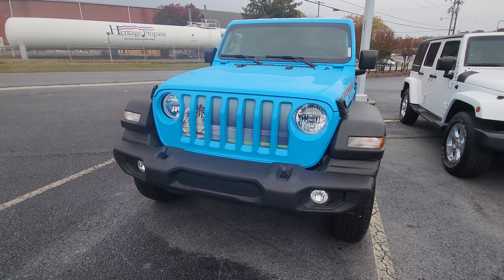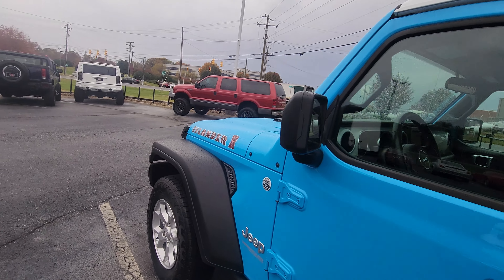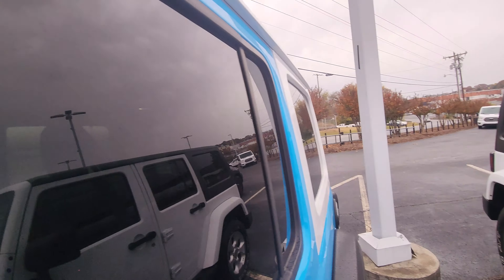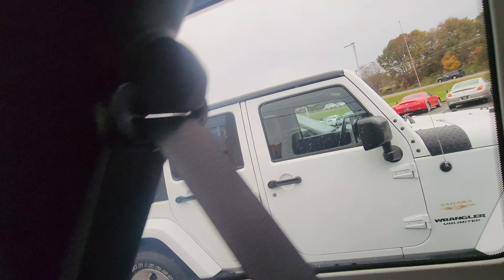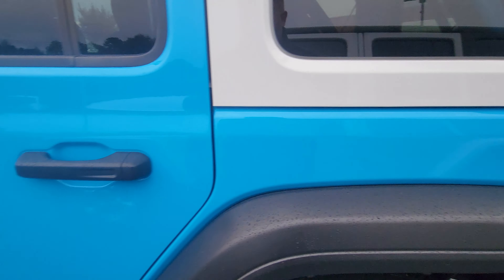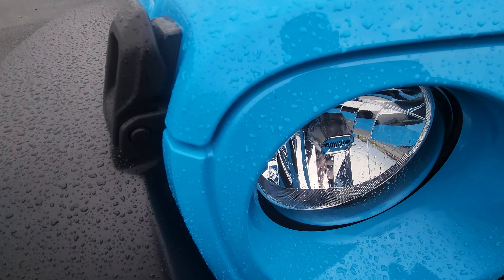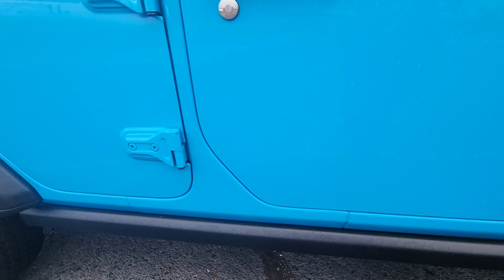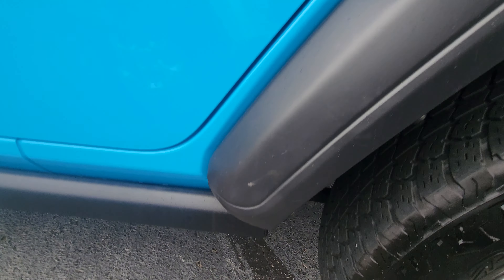rare 2021 jeep wrangler islander edition 29k miles